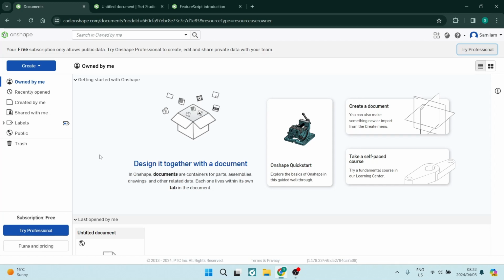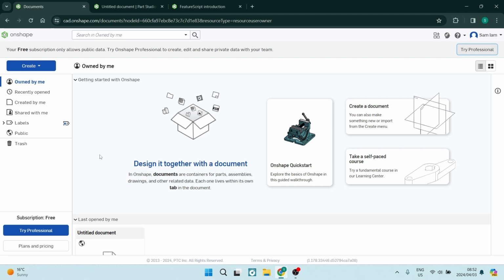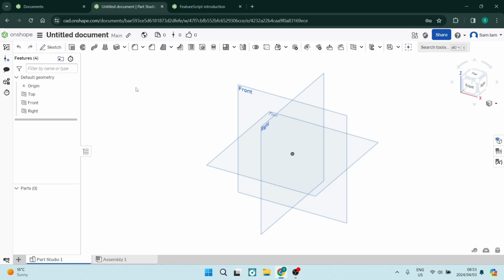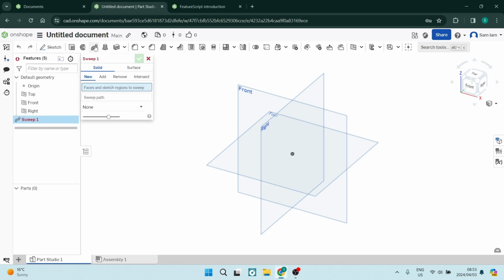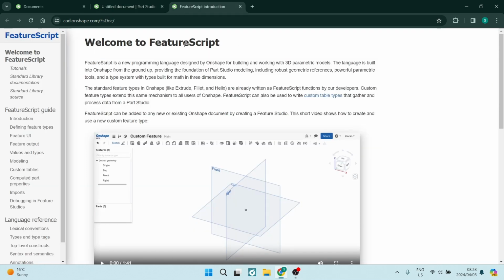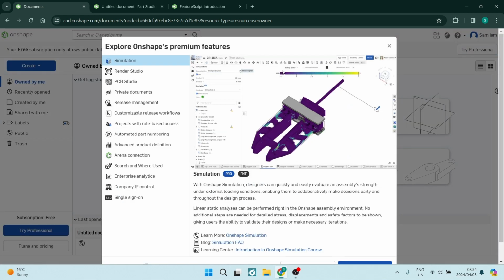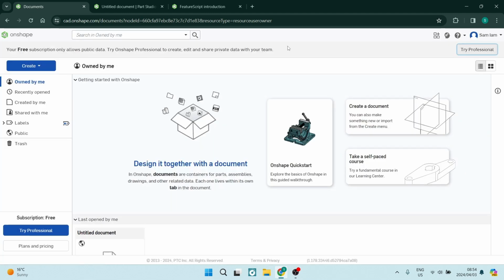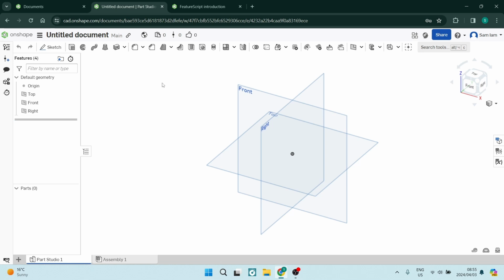What is Onshape? Onshape Tutorial 2026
In this Onshape tutorial, we will introduce you to Onshape, a powerful cloud-based CAD (Computer-Aided Design) platform that enables users to design, collaborate, and manufacture products efficiently. Onshape offers a wide range of features, including parametric modeling, real-time collaboration, version control, and data management, making it an ideal choice for professionals and hobbyists alike. In this tutorial, we will cover the basics of navigating the Onshape interface, creating and editing models, working with assemblies, and sharing designs with others. Whether you're a designer, engineer, or maker looking to create and manage 3D models, this tutorial will help you harness the power of Onshape for your design projects. Watch now and unlock the full potential of Onshape for your CAD needs!

Timestamps

Intro – 00:00 – 00:20
What is Onshape – 00:21 – 02:00